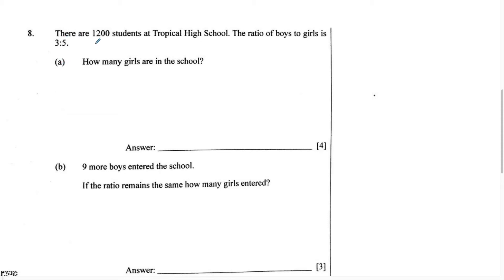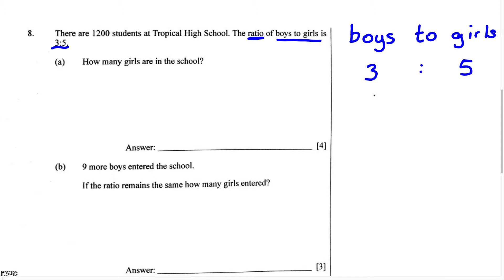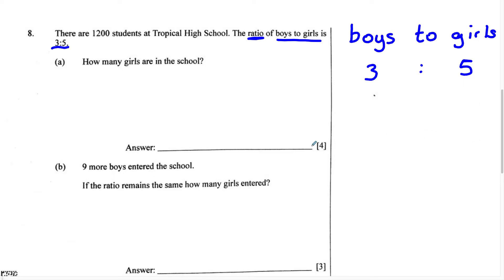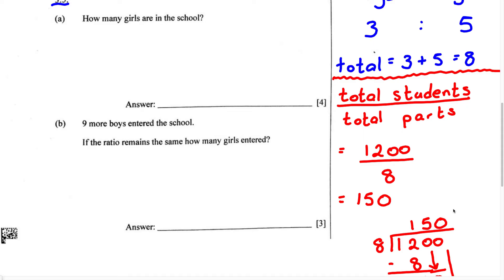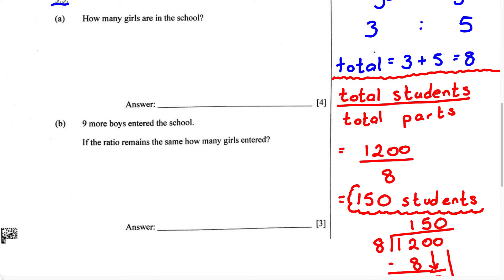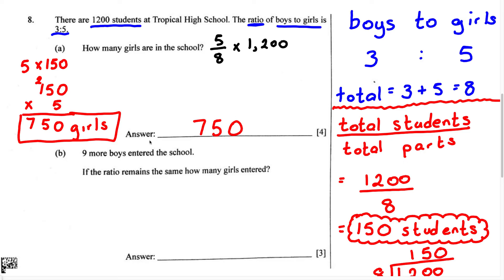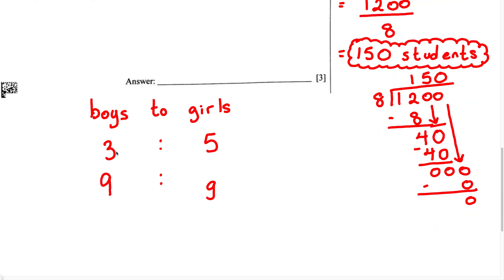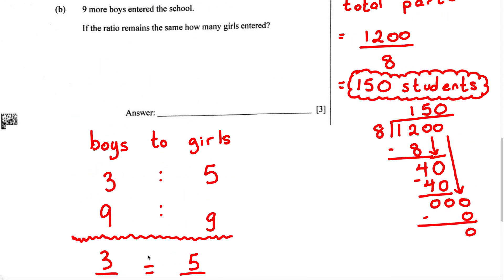BJC Math Paper 2 - Ratio and Proportion Word Problem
The question is from a  BJC Mathematics paper 2 exam. You will have 2 hours to complete the BJC math exam. Paper 2 is the last exam for the Mathematics BJC. In order to be successful in the BJC math paper 2 exam, you need to understand how to solve word problems. In addition, knowing your multiplication table is very important in saving you time in the BJC math paper 2 exam.

This question is about ratio and proportion. You must be able to read and understand a word problem.